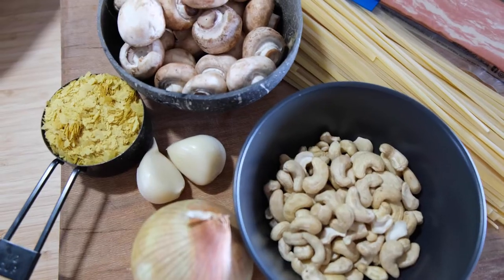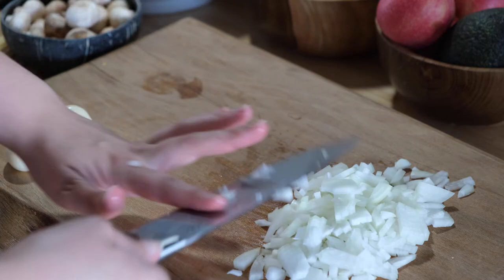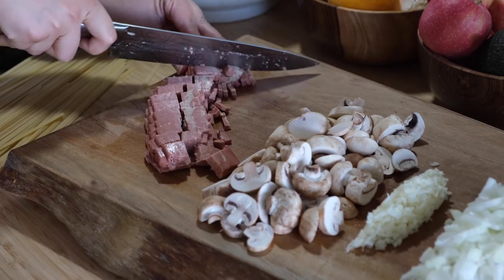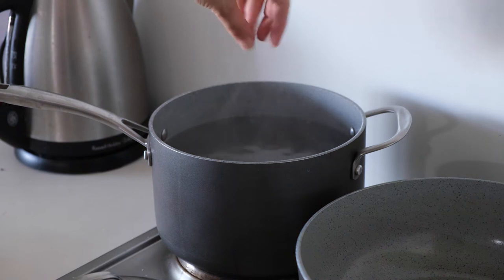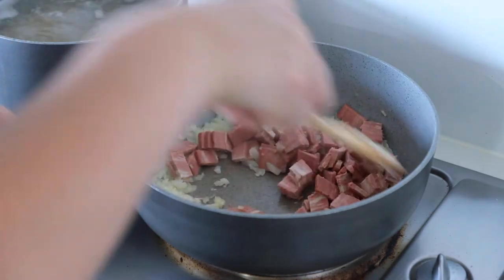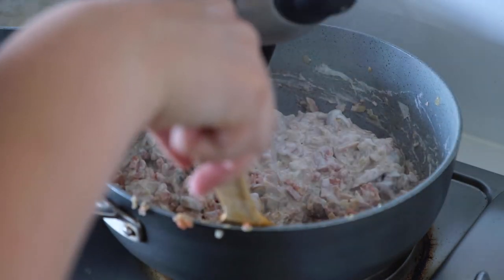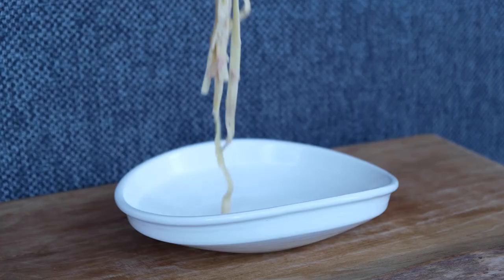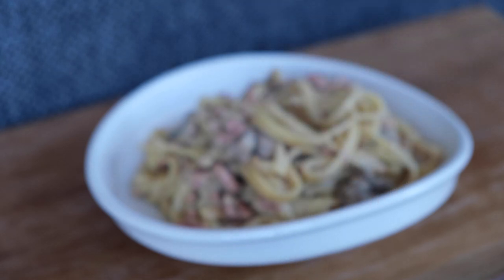Vegan Bacon and Mushroom Carbonara 🥓 quick and easy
Hiiii welcome to another video,

This week I tried to make vegan carbonara and it was a success! The new vegan bacon from woolies is so amazing, I would definitely recommend everyone try it.

If you give this recipe a go, let me know how you go and if you enjoyed it! I always love to hear your feedback ❤️

INGREDIENTS:

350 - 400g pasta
200g mushrooms - sliced
200g vegan bacon - finely chopped
3/4 cup raw cashews
1/2 cup water
1/2 cup nutritional yeast
1 brown onion - finely chopped
4 garlic cloves - finely chopped
1 tbsp olive oil
1 tbsp vegan butter
Salt & pepper

METHOD:

Bring a small pot of water to boil and boil the cashews for 10 - 15 minutes then blend with the 1/2 water in a high speed blender or NutriBullet. This is your cashew cream.

Bring another pot of water to boil, add a decent pinch of salt and cook your pasta until al dente. Save 1/2 cup of pasta water.

In a deep pan, heat the olive oil then cook off the onion and garlic for 3 - 4 minutes. Add the vegan butter and the bacon and let this fry for 3 - 4 minutes then add the mushrooms and allow to cook for a further 3 - 4 minutes.

Then add the cashew cream and nutritional yeast, mix well then add the cooked pasta with the paste water. Mix well and let cook for down a couple of minutes.

Season with salt and pepper and serve!